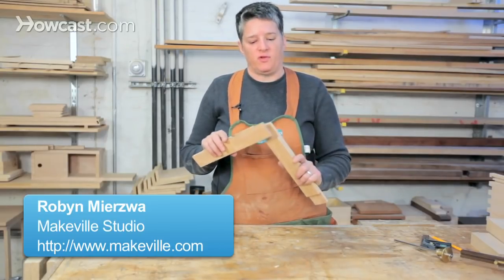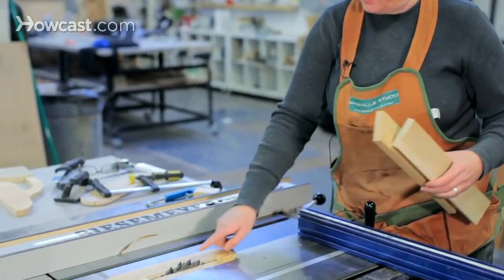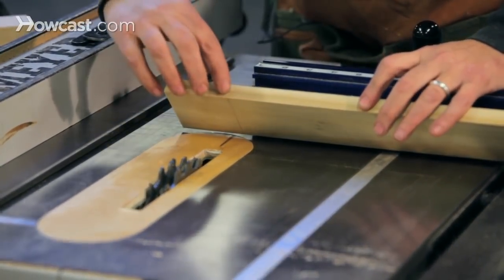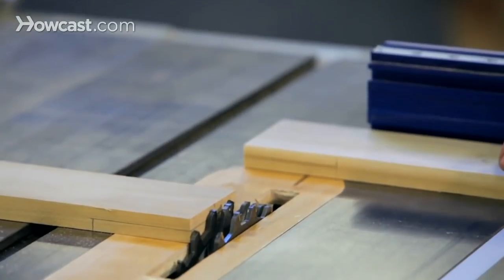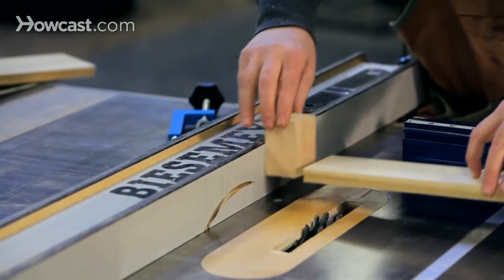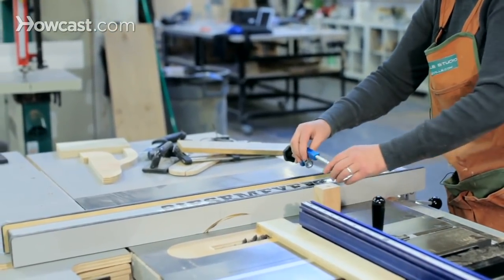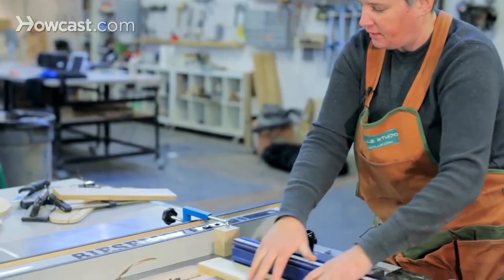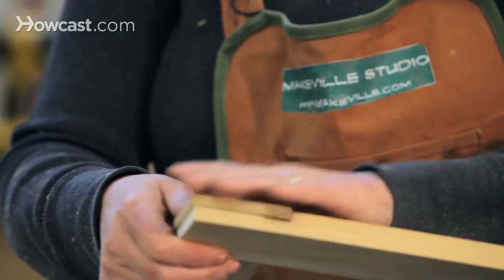How to Make a Half-Lap Joint | Woodworking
Half lap joints are a simple joint, in that you're only removing half of the material from each piece and then just overlap with each other, but it's also a very strong joint. It helps in a lot of different wood working type of projects, form anything like frames, to small tables.

Marking, measuring, and laying this out is very simple when you're basically just having to capture what half the width of each piece of wood is. Where they overlap, mark those out and then remove the material.

We're going to be using a dado set, built up thick blade in this saw. We've built up a thickness of about three quarters of an inch in there. We have a lot of material to chuck out of our pieces, so we are going to have to take successful passes over this blade in order to remove this wide piece of material.

So, first step in removing these, is set up a stop block to help us start and stop on the same place or each of these pieces, then what we're going to be doing is starting on the shoulder line here of the half lap. So, I'm going to line up my line with that shoulder line, set up a stop block to capture the position of this piece of wood so that I could do this two times or 200 times and it will always be exactly the same.

Of course, the first thing we have to do is set the blade height correctly. So let's do that. So, we can use a pencil line that we've marked, to mark out this joint as our guide, and I'll just lower the blade down to right about at that line. A little bit below, just to be save. Okay, we've got the height set up, now let's set up the stop block.

A stop block is a piece of wood that sits on the rib fence, and it's going to sit back here, behind where we are making the cut, so that we're not jamming the wood up between the fence and the blade when we make the cut. So, it'll be back here and we will leave it behind. In order to set it up, we do need to bring it up here, so we can line up the blade.

All I'm doing is I'm lining up my pencil mark with the outside edge of the saw blade, so the blade is completely inside the part I'm cutting. Okay now with that in place, I'm just going to run the fence over a little bit. We've got the position for the stop block locked in, I locked the fence, and now I can bring the stop block back here. It's a safe place to put it, and lock it in place. There we go, alright. That's set. Now, we're ready to go. Okay, now with the material removed from both sides, we can test our fit, and then glue it up, and you're done.